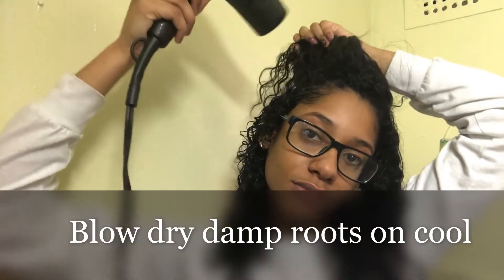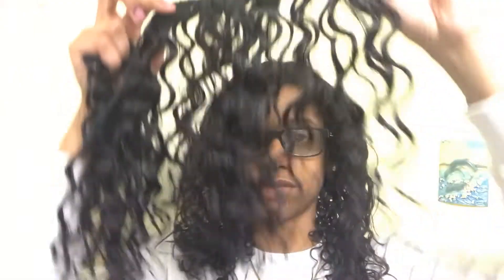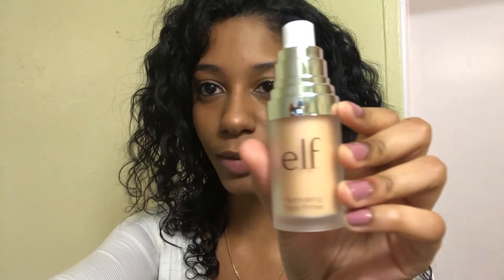Thin to Fuller Hair ft. Curly Clip Ins!